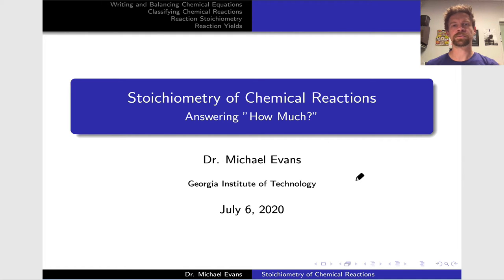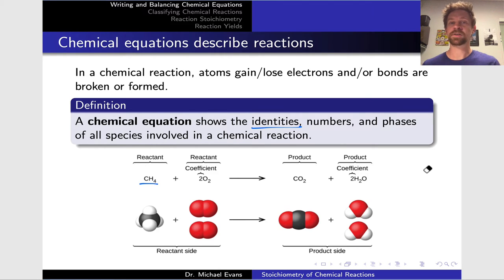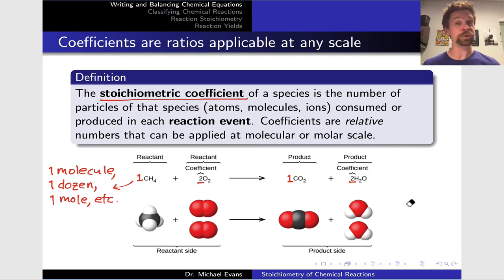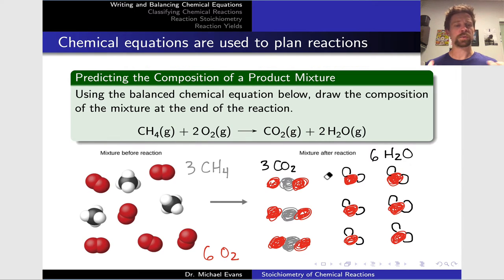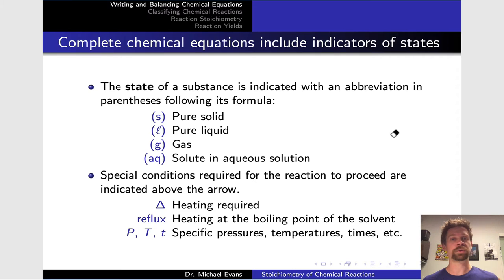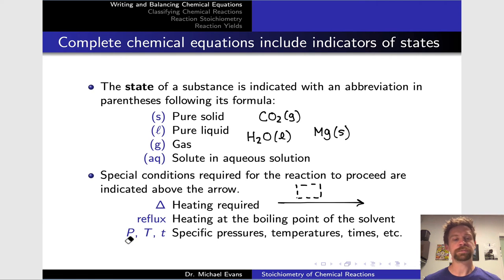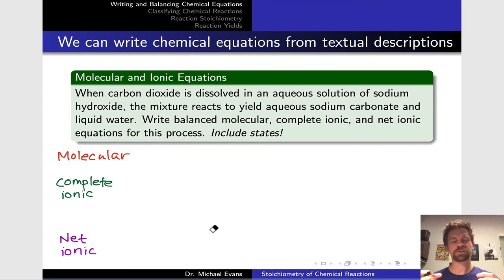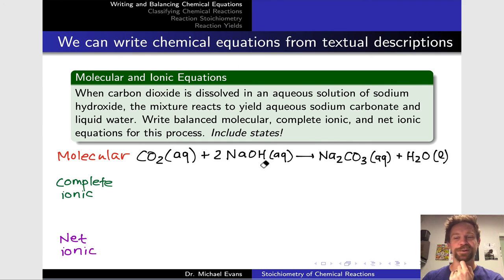Writing and Balancing Chemical Equations | OpenStax Chemistry 2e 4.1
00:00 Chapter Introduction
01:22 Chemical Equations
03:04 Stoichiometric Coefficients
04:47 Applying Chemical Equations
06:22 Balancing Chemical Equations
07:36 States and Symbols in Chemical Equations
09:08 Molecular, Complete Ionic, and Net Ionic Equations
12:26 From Written Description to Chemical Equations
14:19 Writing Complete and Net Ionic Equations